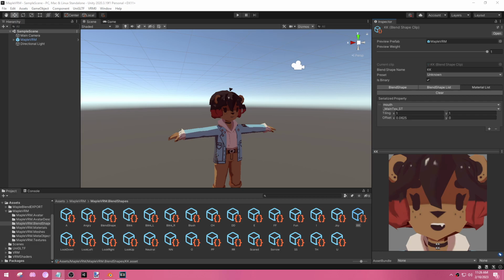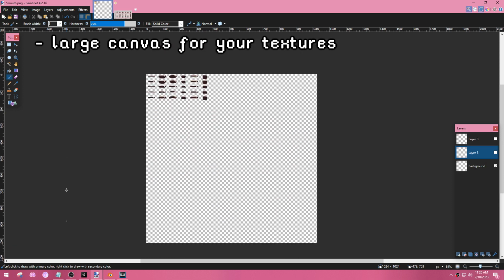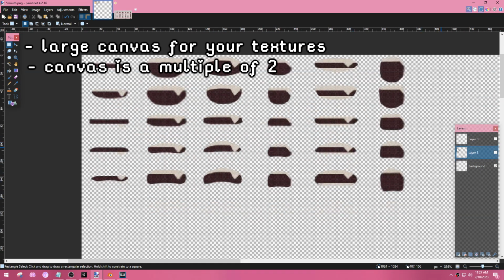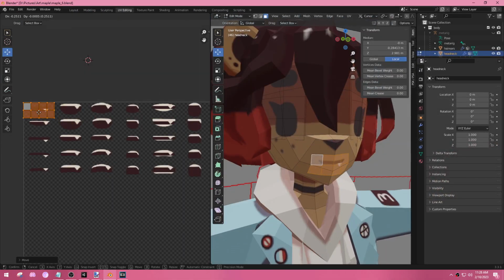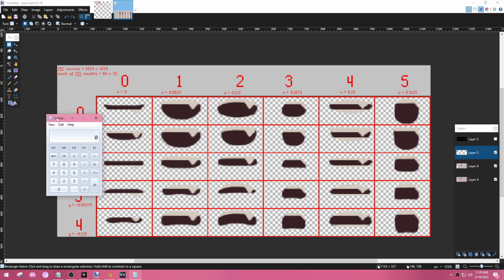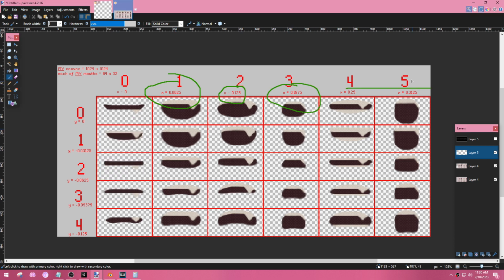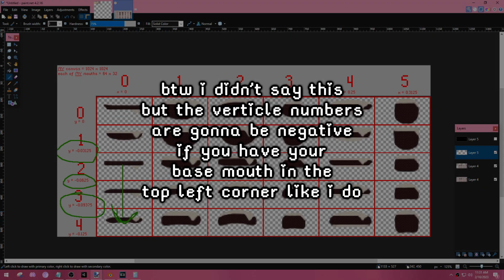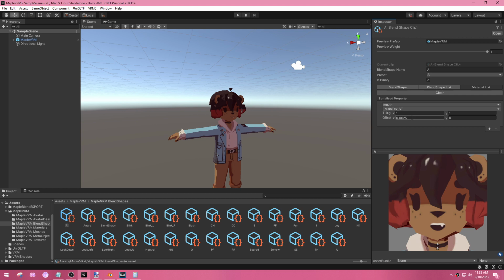how to do UV based blendshapes/visemes in unity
hey this is kinda scuffed but i hope it helps :)

steps in written order:
large canvas with ample room around your mouths so if you need to change or add anything later you don't have to redo your math
the canvas needs to be a multiple of 2
your mouths need to be on a grid also multiples of 2
equation for horizontal mouths is (width of a single mouth divided by width of your canvas) * the number of the mouth horizontally in the row
equation for vertical mouths is (height of a single mouth divided by height of you canvas) * the number of the mouth vertically in the row
(if you have your default closed mouth in the top left corner your vertical y values will need to be negatives)
horizontal mouths are your phonemes
vertical are your emotions
in unity input the numbers from the aforementioned equations into the materials list on each blendshape in the "Offset x" (for phonemes) or "Offset y" (for emotions) boxes
MAKE SURE "Is Binary" IS CHECKED FOR ALL BLENDSHAPES
this also works for eyes of course, mouths are just more complicated so i figured they'd be better to talk about
ok that's all  :)

songs are both from the indie game kind words